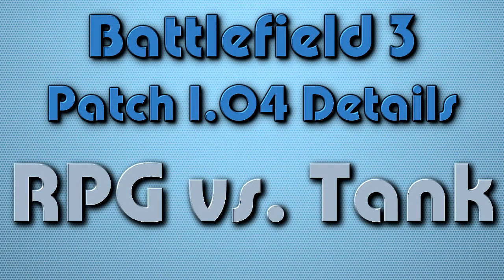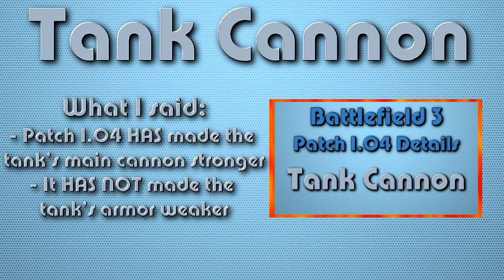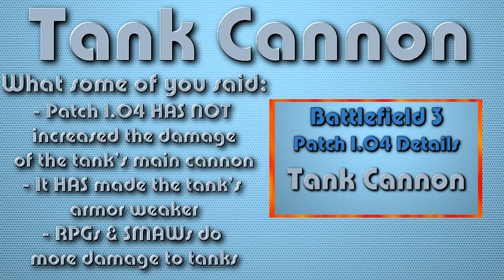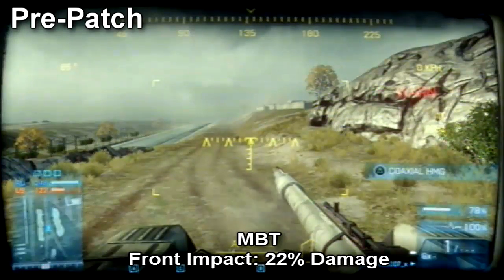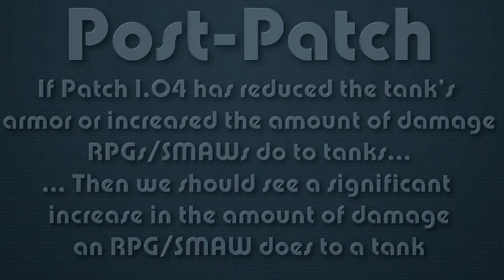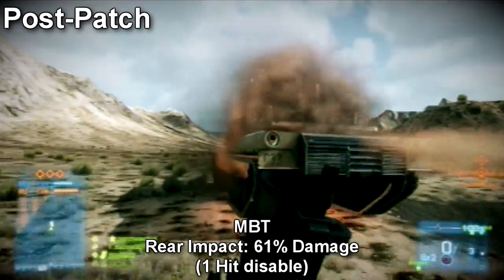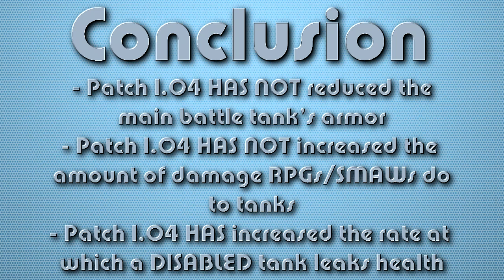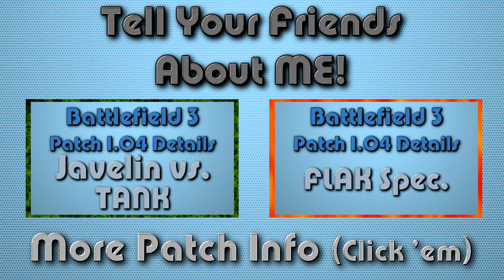Battlefield 3 PATCH 1.04 Details - RPG vs. TANK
Battlefield 3 NEW PATCH 1.04 has not increased the strength of RPGs.
BF3 NEW PATCH 1.04 RPG & SMAW NEWS "Tell your friends about ME!"